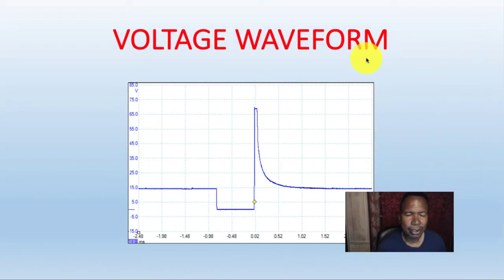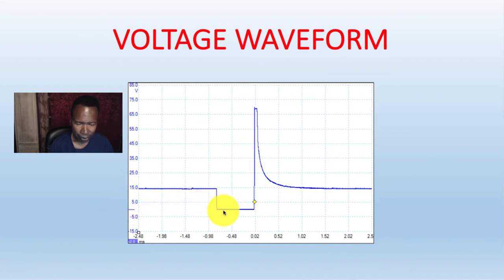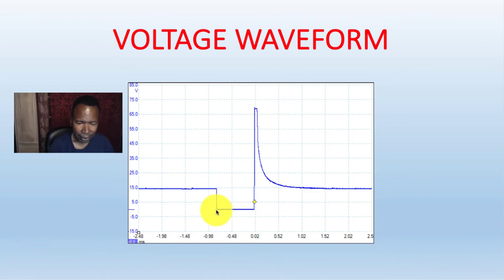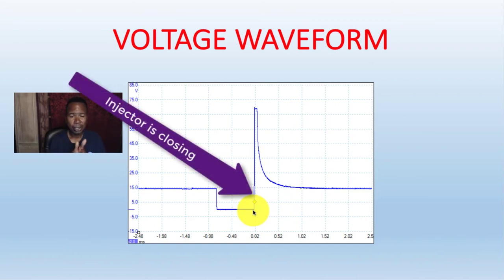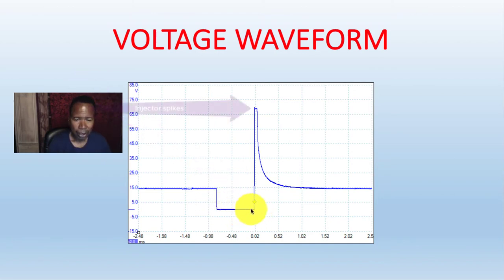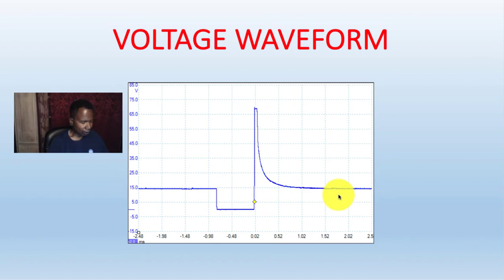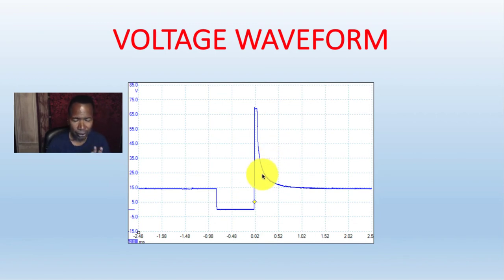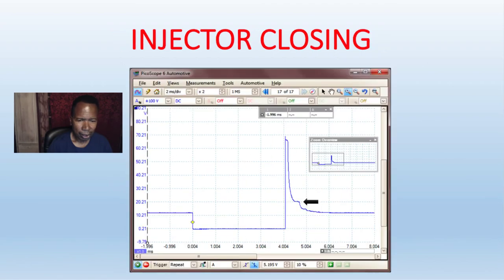Understanding injector waveform in the smog tech class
In this course the smog update class we are discussing the injector waveform. This class is held at Abram Friedman Occupational Center in DownTown Los Angeles Ca.

Nate Davis Smog / Engine Performance Instructor
Smog Class for Smog Technicians